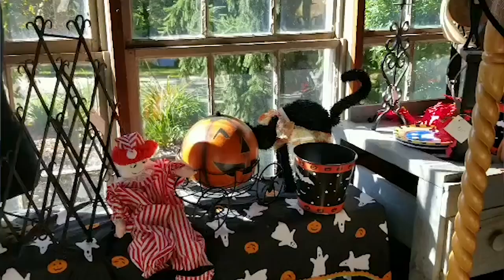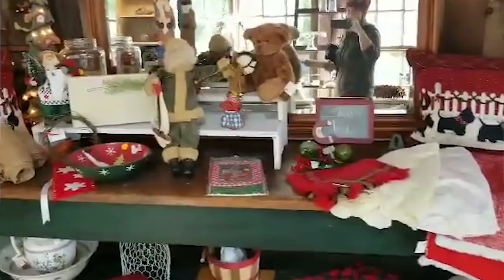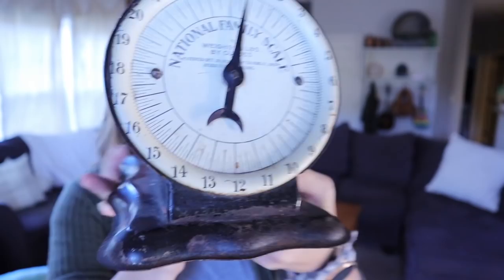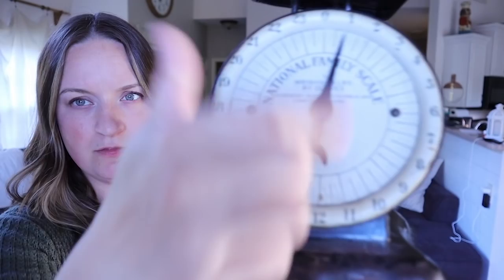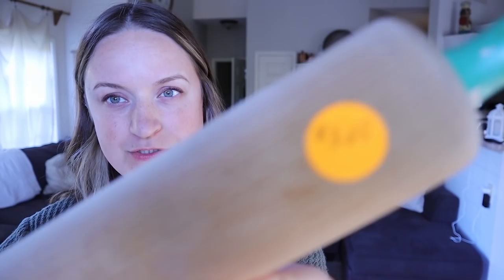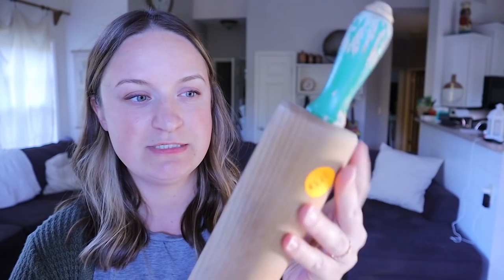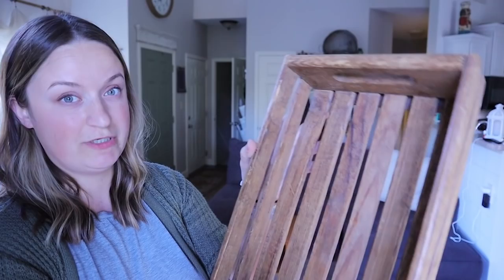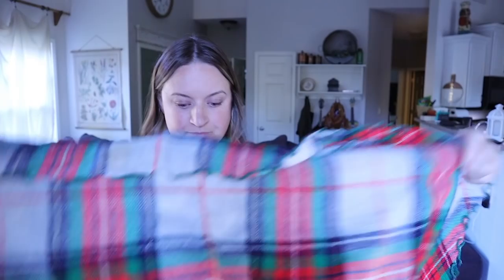Fall 2021 Antique Farmhouse Barn Sale Haul for Resale | Antique Booth Fall & Halloween Decor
I am loving this transition into Fall---there are so many fun things to do outdoors and I was SO happy to find a Barn Sale so I could purchase some farmhouse antiques to sell in my antique booth Green Onion Vintage.  I hope you enjoy this barn sale haul and a glimpse at my day!